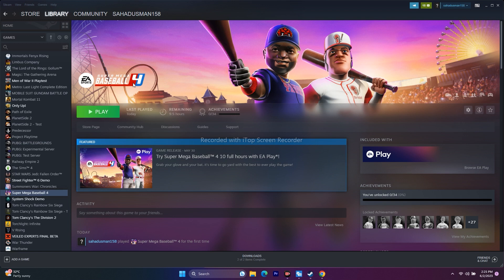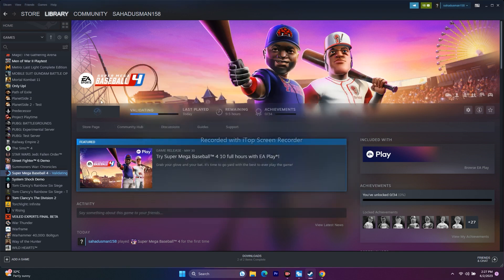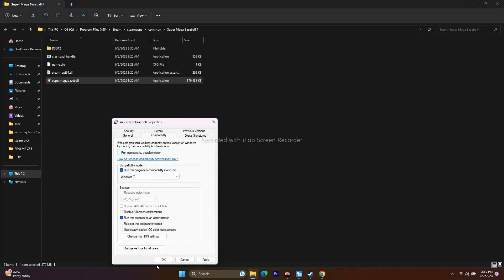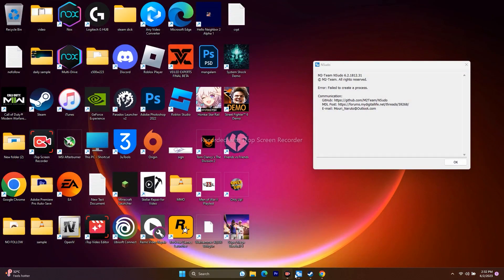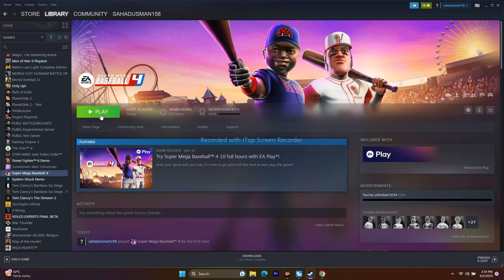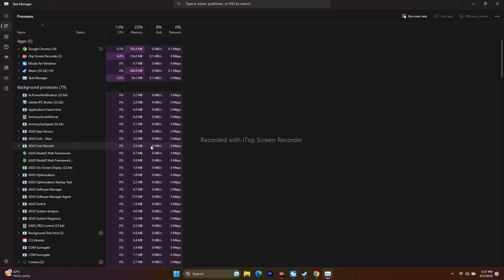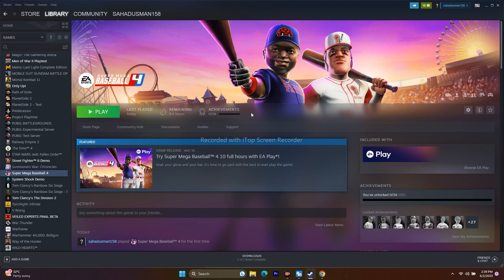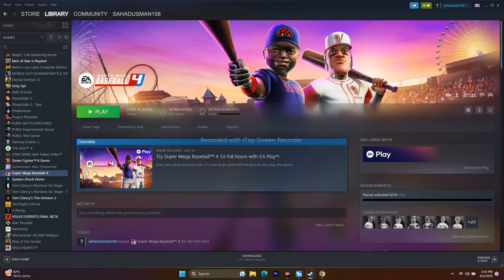How to Fix Super Mega Baseball 4 Crashing,Won't Launch,Freezing,Stuttering,FPS Drop & Black Screen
TAGS IN THIS VIDEO :
How to Fix Super Mega Baseball 4  Crashing at startup
How to Fix Super Mega Baseball 4  Won't Launch
How to Fix Super Mega Baseball 4  Not Launching
How to Fix Super Mega Baseball 4  Freezing
How to Fix Super Mega Baseball 4  Stuttering
How to Fix Super Mega Baseball 4  LOW FPS Drop
How to Fix Super Mega Baseball 4  Stuck on loading Screen
How to Fix Super Mega Baseball 4  Black Screen

Super Mega Baseball 4 from developer Metalhead Software enters the busy baseball video game market with its own fresh simulation-arcade take on the sport. It marks the return of a franchise that last released a game in 2020 and will attempt to keep the strong tradition going—the first game back in 2014 debuted with a strong critical reception and that has been a theme since. While attempting to do so, Super Mega Baseball 4 follows the path forged by annual sports titles and makes sweeping gameplay and presentation improvements, plus upgrades fan-favorite modes such as franchise.

STEPS IN THIS VIDEO :
0:00-INTRO
1:08-DO A SIMPLE RESTART
1:36-VERIFY INTEGRITY OF GAME FILES
2:52-LAUNCH THE GAME FROM INSTALLATION FOLDER
4:22-RUN THE GAME AS ADMINISTRATOR
4:51-RUN THE GAME IN COMPATIBILITY MODE
5:40-SET THE WINDOWS LANGUAGE TO ENGLISH
6:13-SET THE TIME AND TIME ZONE CORRECT
6:41-HIT ON PLAY BUTTON AND PRESS THE ALT AND TAB FROM KEYBOARD
7:09-DELETE THE SAVED GAME FILES
7:34-ALLOW GAME TO WINDOWS SECURITY
8:54-UNPLUG ALL THE USB DEVICES
9:46-PERFORM A CLEANBOOT
10:30-DISABLE THE STEAM OVERLAY
10:42-TRY THESE COMMANDS IN LAUNCH OPTION
11:20-CLOSE UNWANTED TASK FROM TASK MANAGER
12:14-RUN THE GAME ON DEDICATED GRAPHICS CARD
13:04-INCREASE VIRTUAL MEMORY
14:19-UPDATE GRAPHICS CARD MANUALLY
15:23-INSTALL VISUALL C++
15:49-UPDATE WINDOWS
16:20-UNINSTALL THE GAME
16:34-CONCLUSION